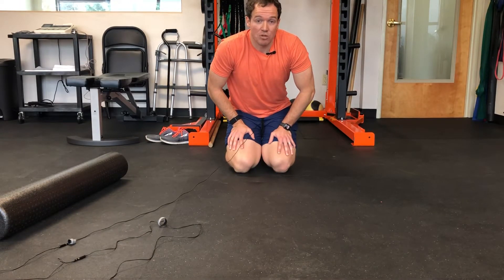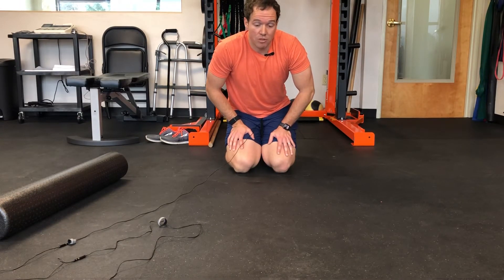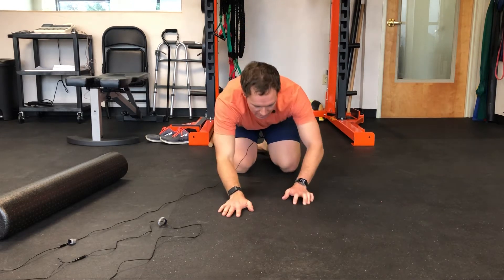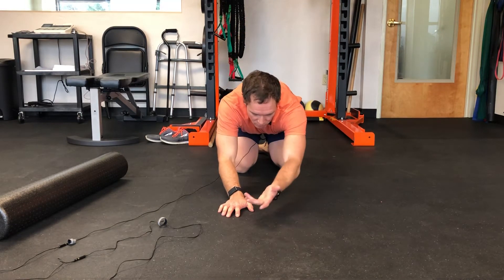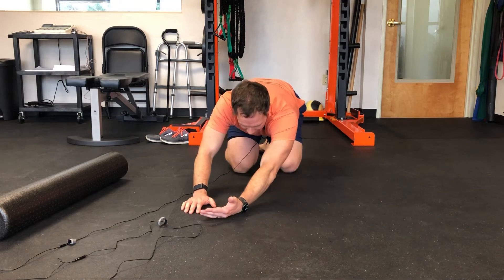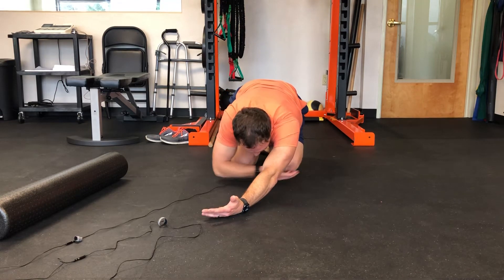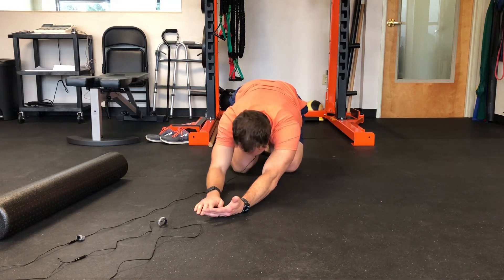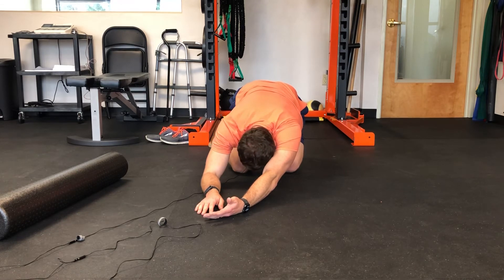Child’s Pose Lat Stretch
Great way to improve lat and overhead mobility. Don’t forget to turn palm up to the ceiling to maximize the stretch!
x1 min hold, 3x/day